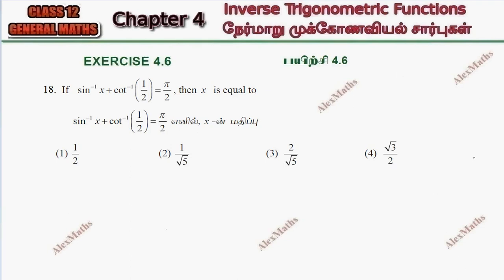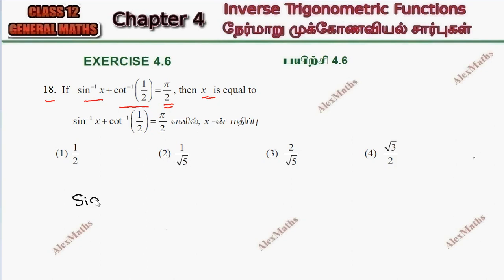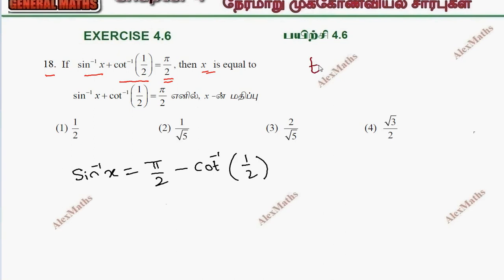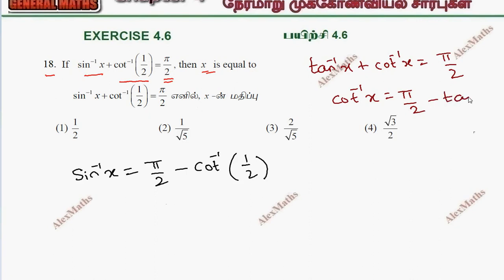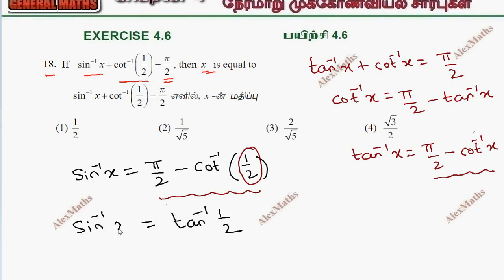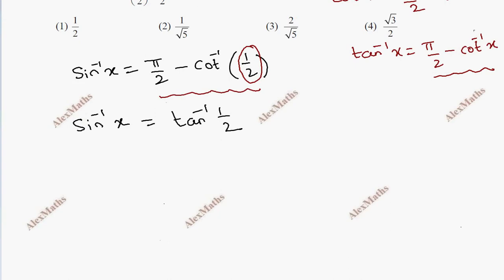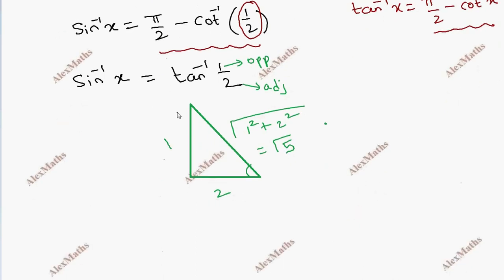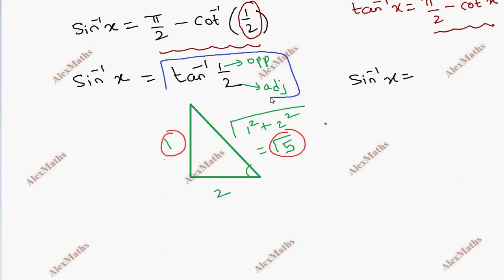Class 12 | Exercise 4.6 Q.No.18 | Inverse Trigonometric Functions | நேர்மாறு முக்கோணவியல் சார்புகள்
12th Maths Tamil Nadu new syllabus Inverse Trigonometric Function
CHAPTER 4 – Inverse Trigonometric Functions
4.1 Introduction
4.2 Some Fundamental Concepts
4.3 Sine Function and Inverse Sine Function
4.4 The Cosine Function and Inverse Cosine Function
4.5 The Tangent Function and the Inverse Tangent Function
4.6 The Cosecant Function and the Inverse Cosecant Function
4.7 The Secant Function and Inverse Secant Function
4.8 The Cotangent Function and the Inverse Cotangent Function
4.9 Principal Value of Inverse Trigonometric Functions
4.10 Properties of Inverse Trigonometric Functions